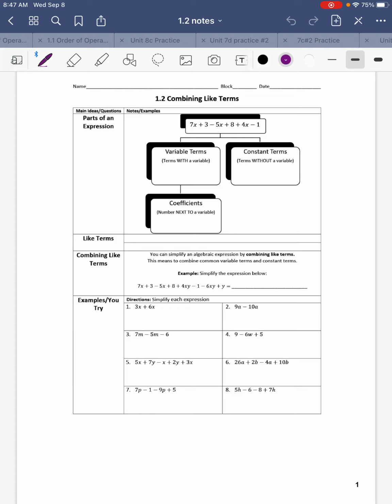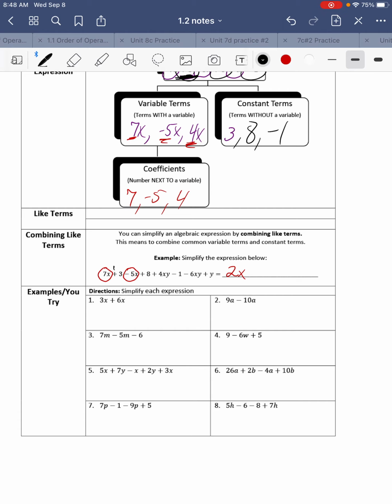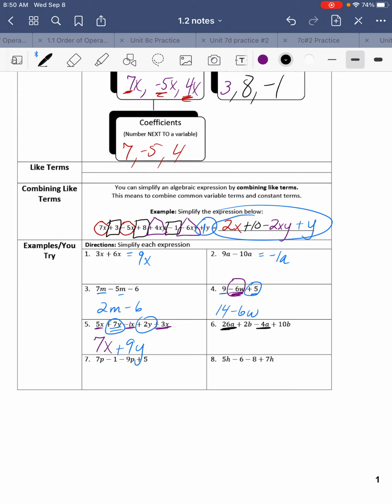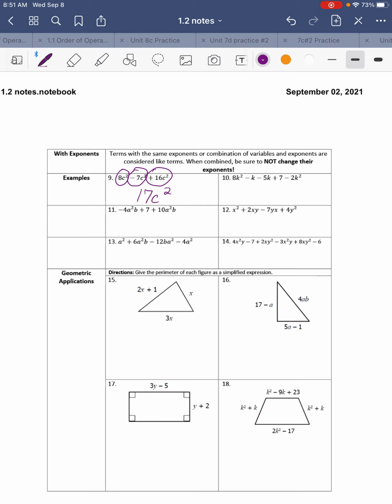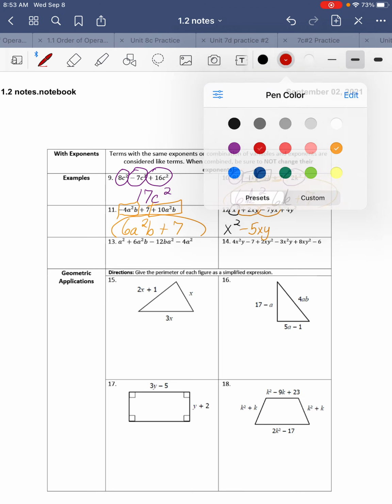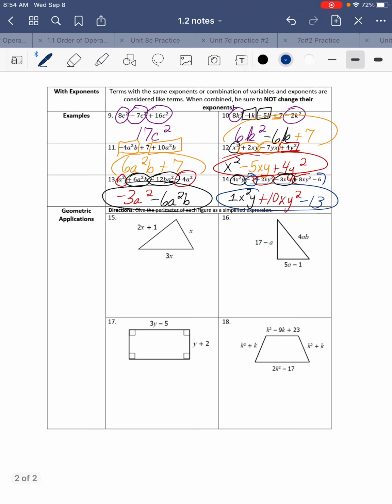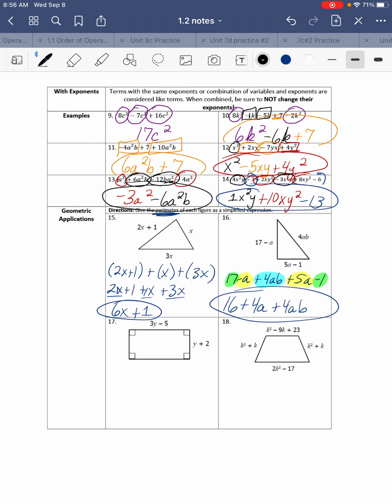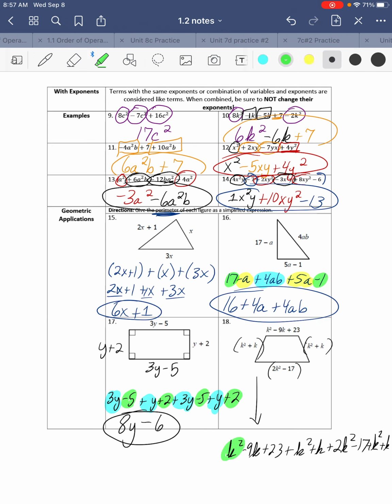1.2 combining like terms